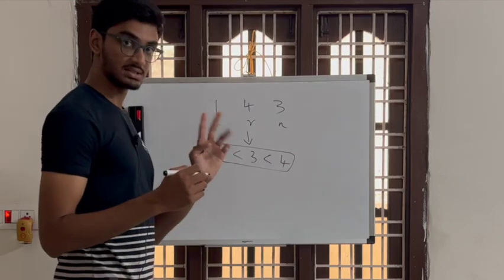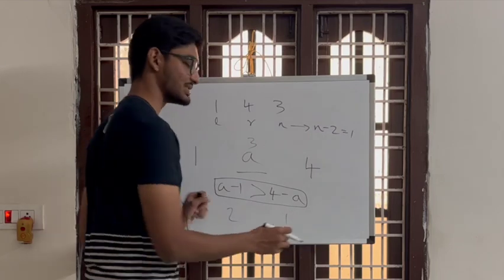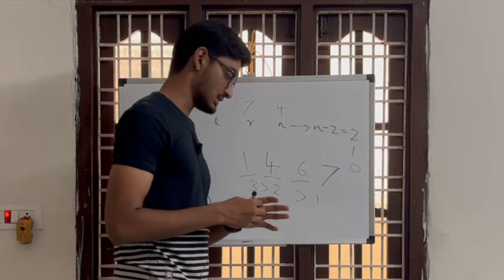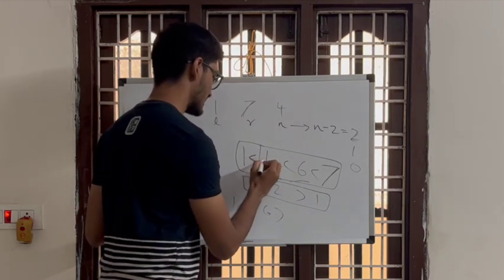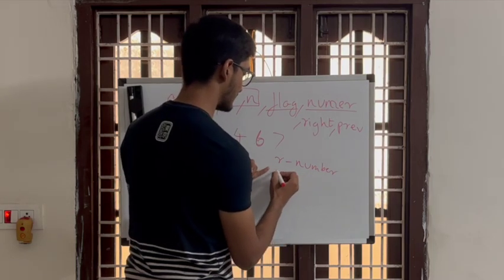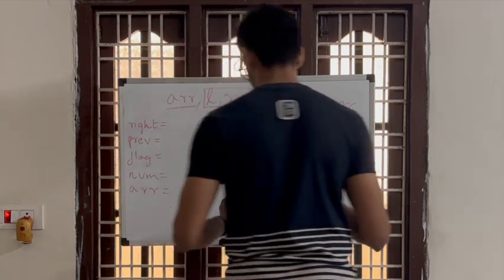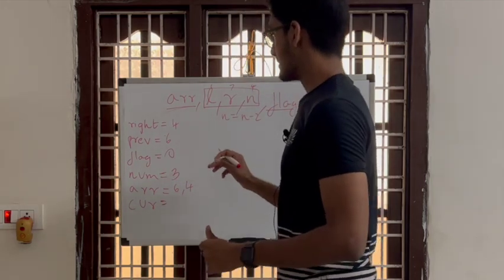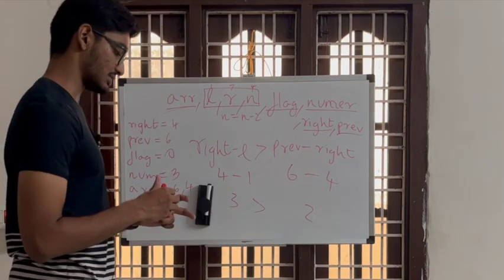1864A. Increasing and Decreasing || Harbour.Space Scholarship Contest 2023-2024 (Div. 1 + Div. 2)